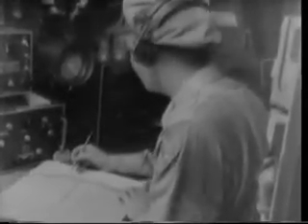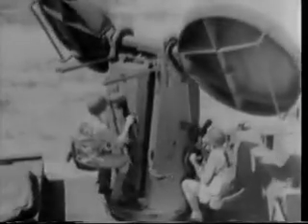1945-08-20 Radar Secrets Revealed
World War II Newsreel.